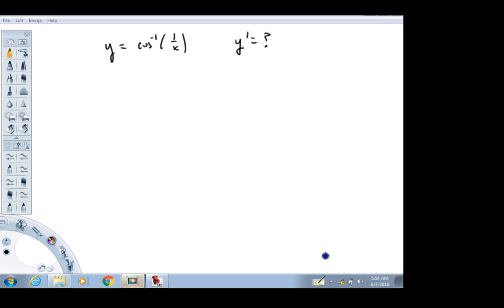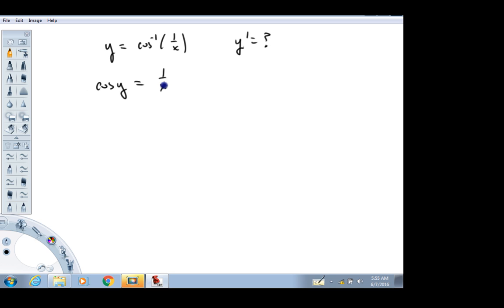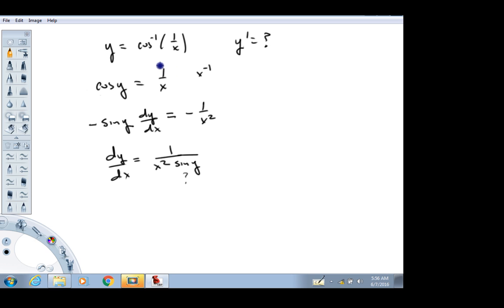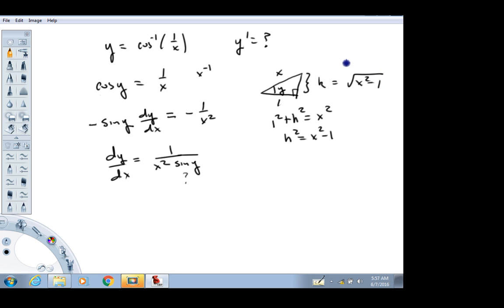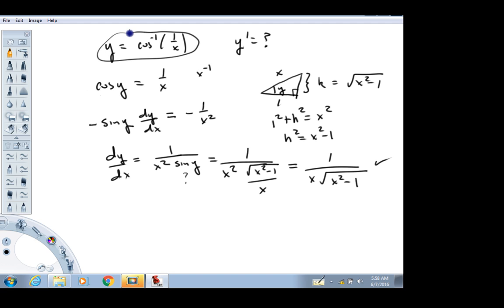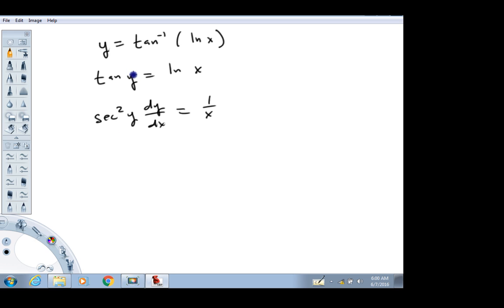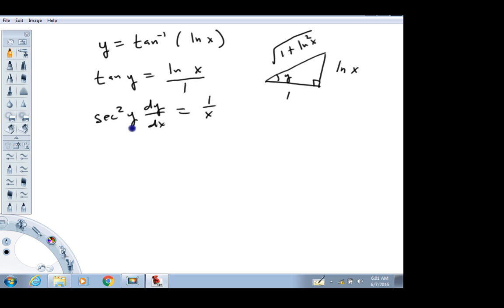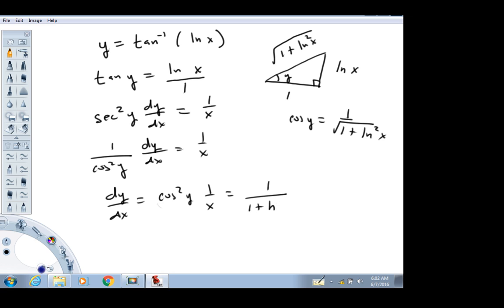HOw to differentiate inverse trig functions